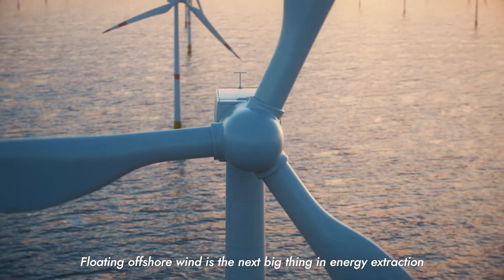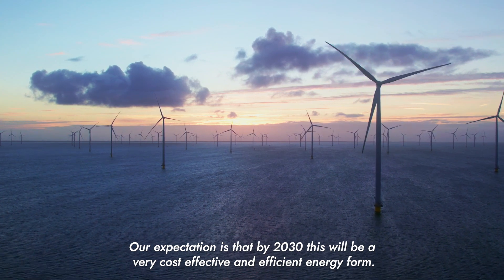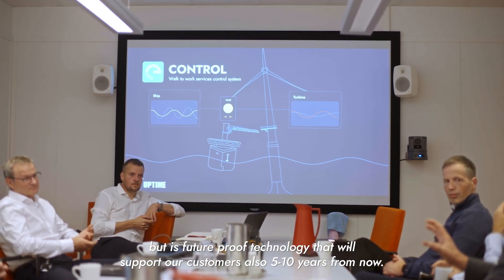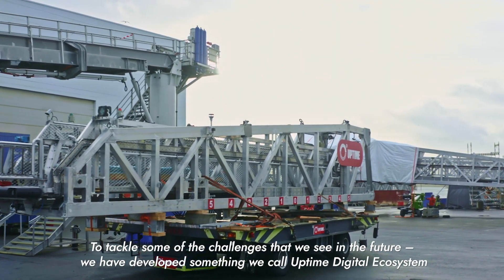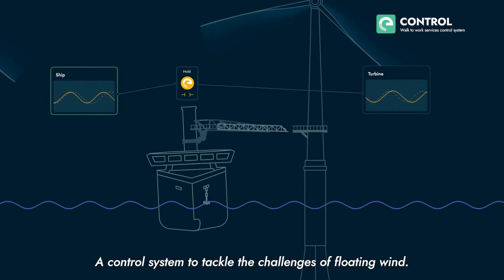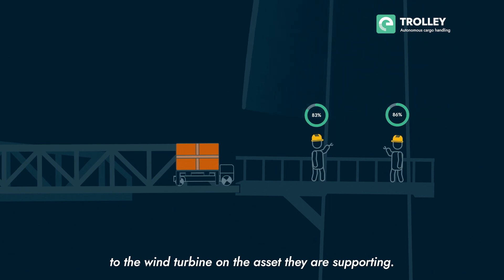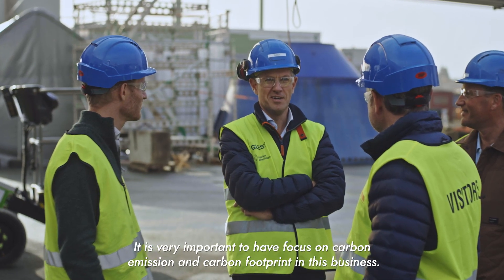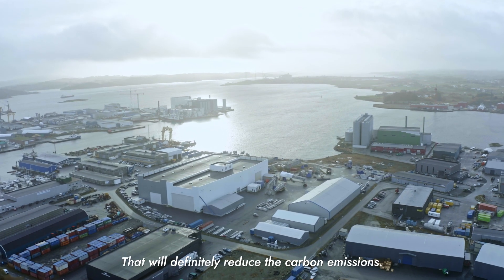Uptime Digital ecosystem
Uptime have developed a next generation ecosystem comprising a set of digital solutions whose purpose is to ensure remote or autonomous operation of gangways connecting two floating units.